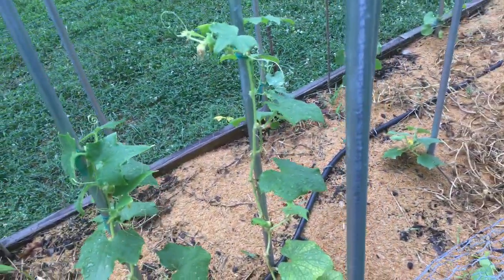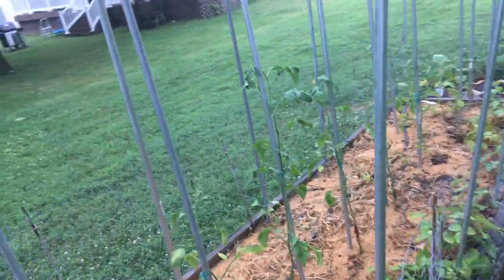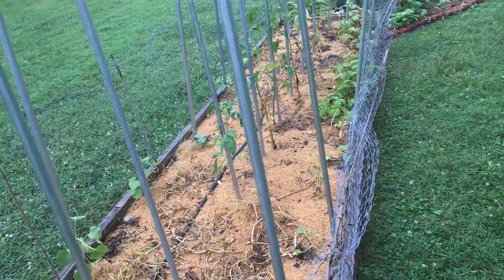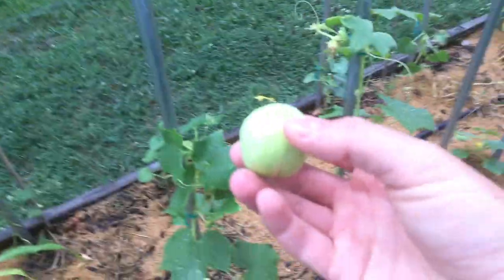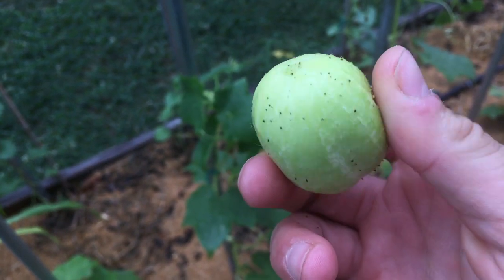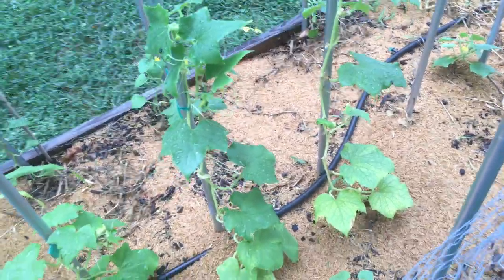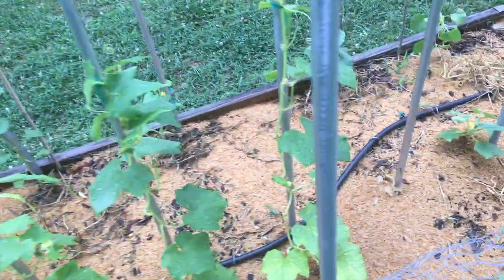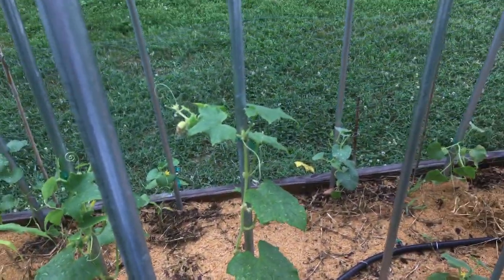The LEMON Cucumber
This ain't a bad cucumber. Really refreshing, no bitterness. A must grow in my opinion.

Instagram.com/rossraddi
Twitter.com/rossraddi